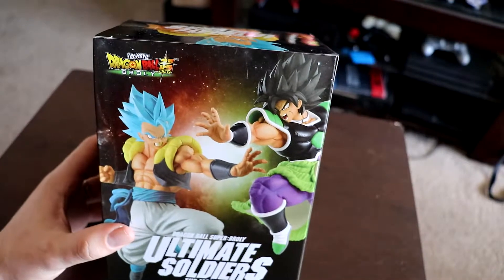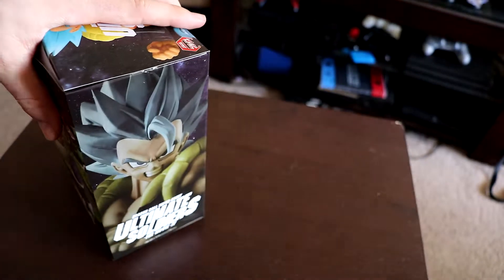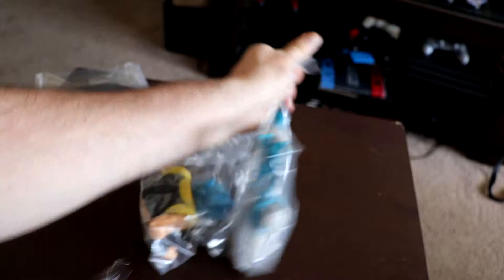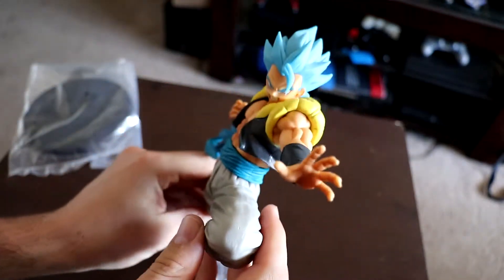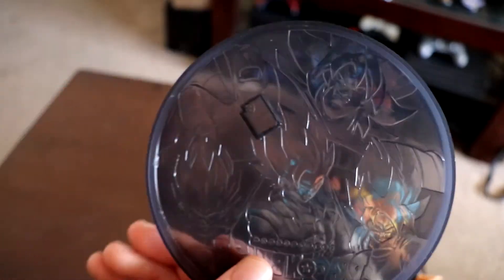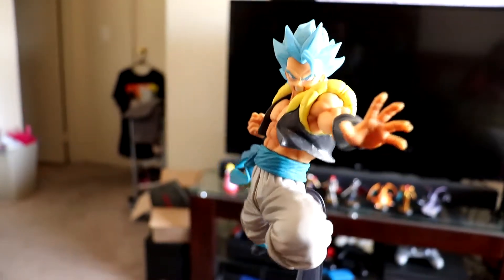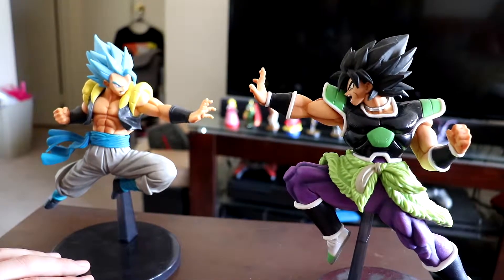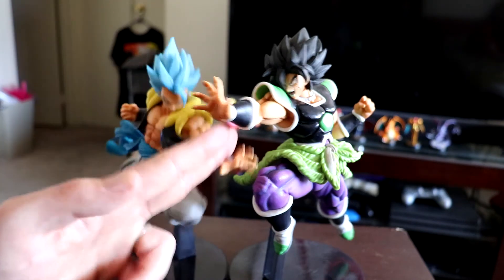CraneKing Dragonball Super Broly SSGSS Gogeta Unboxing